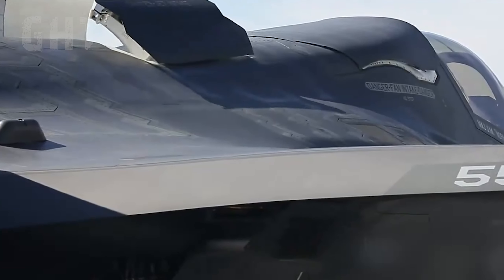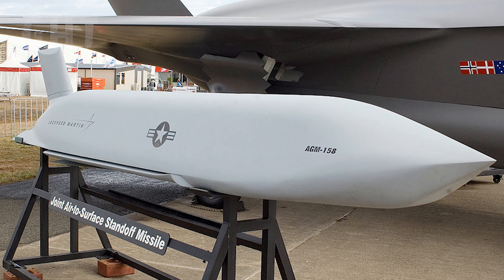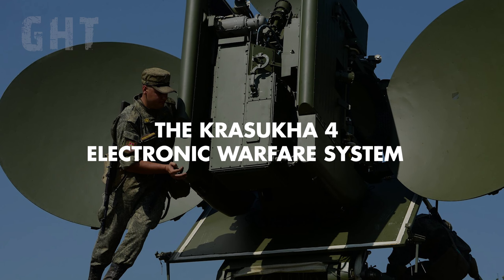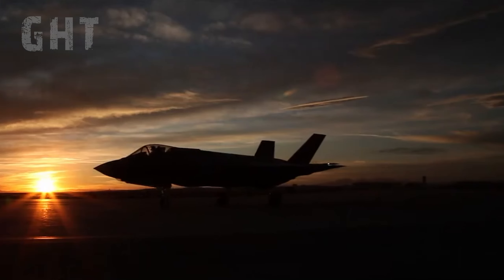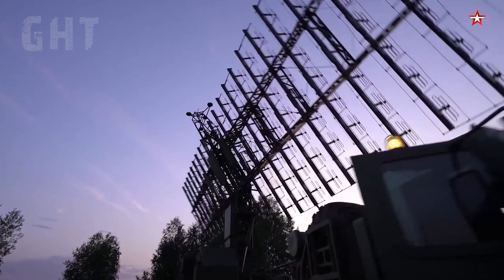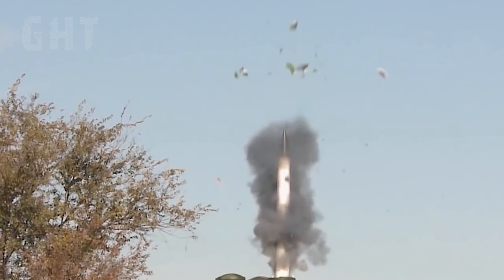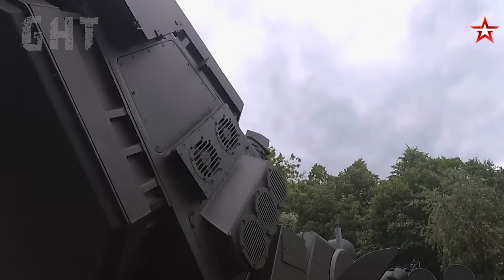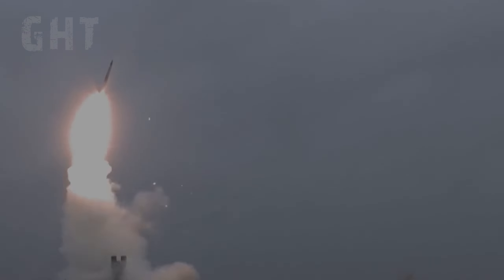Russia's Secret to Neutralizing F-35 Stealth with Electronic Warfare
The F-35 is a 5th generation stealth multi-role fighter jet with the most powerful engine in the world. It can reach Mach 1.6 which is around 1931 kilometers per hour from a single engine. It has the most advanced sensor suite in the world, including the Active Electronically Scanned Array radar that is jam-resistant, the Distributed Aperture System giving the pilot a 360-degree visual, an Electro-Optical Targeting System, and advanced electronic warfare capabilities to jam enemy radars. It can carry the Joint Air to Surface Standoff Missile (JASSM), which is a stealth GPS-guided cruise missile with an operational range of 926 kilometers, and the HARM GPS-guided high-speed anti-radiation missile, which has a range of 300 kilometers. There is a common misconception that stealth aircraft are undetectable by radar; this is not true. On the 27th of March 1999, the 3rd Battalion of the 200 and 50th Air Defense Missile Brigade of Yugoslavia downed the Lockheed F-117 Nighthawk using the Russian-made S-125 SAM along with the P-18 radar. In this video, we will cover three systems the Russians would use to deal with the F-35.

Krasukha-4 system

The Krasukha 4 Electronic Warfare system. The Krasukha 4 is an electronic warfare system consisting of two vehicles, the 1L269 Krasukha-2 and the 1RL257 Krasukha-4. The system can interfere with signals for aircraft and drones within an effective radius of 300 kilometers. The Krasukha-2 system detects and targets the F-35 radar, then it will trigger the Krasukha-4 to jam the radar and scramble GPS signals. This will affect the F-35's target acquisition abilities and will lower the accuracy of GPS-guided missiles. This system alone will make the F-35's mission much harder to complete because it is heavily dependent on GPS. The F-18's would probably be a better alternative; however, the pilots would have to fly low and get danger close with a targeting pod just like Tom Cruise did in Top Gun 2.

Nebo-M

The Nebo-M Radar complex. The Nebo-M has a combined extended range of 3800 kilometers and is capable of targeting the F-35 and F-22. The system consists of the RLM-M radar, which is a 3D VHF and UHF acquisition radar that can detect targets flying at mach 6.4. The RLM-D, which is an L-band active electronically scanned array radar that can track targets flying at eighteen thousand kilometers per hour, and the RLM-S, which is an S-band active electronically scanned array tracking radar that is jam-resistant and capable of tracking stealth aircraft. All these radars link up to the command post, which will then send the data to the S-400 for targeting.

S-400

The S-400 Triump. The S-400 Triump can link up to the Nebo-M stealth buster to track and target the F-35. The S-400 Missile System also comes with its own integrated multifunction radar with autonomous detection and targeting systems. It can track up to 300 targets while engaging 80 with the ability to intercept up to 160 incoming missiles.  The S-400 can detect aircraft, rotorcraft, cruise missiles, guided missiles, drones, and ballistic missiles up to 600 kilometers away. The S-400 has a maximum engagement range of 400 km and can hit targets traveling at Mach 14 with a maximum altitude of 30 kilometers. The S-400 usually has the Pansir S2 and TOR-M2 linked up to the S-400 command module, which protects the S-400 from HARM and cruise missiles.
That's how the Russians would deal with the F-35. With the combination of the Krasukha-4 jamming GPS signals, the Nebo-M for targeting the F-35, and the S-400 for long range precision strikes. Thats all for today. If you enjoyed the video, please take a moment to like the video and leave a comment to help Gunner Heat Tank grow. Until next time.